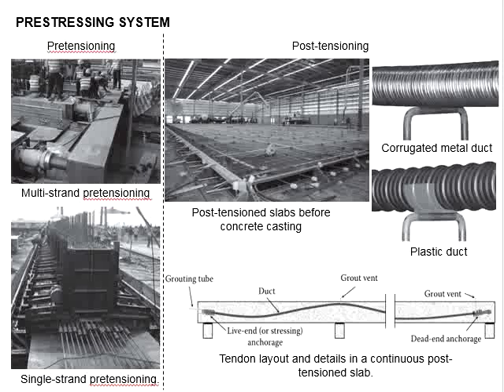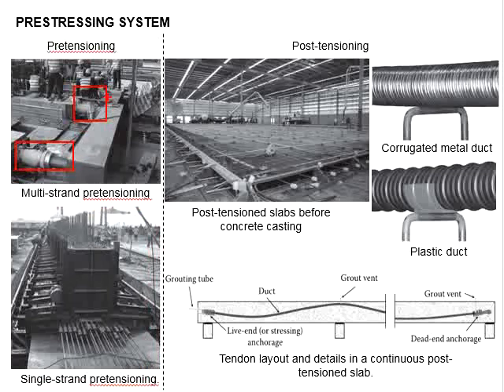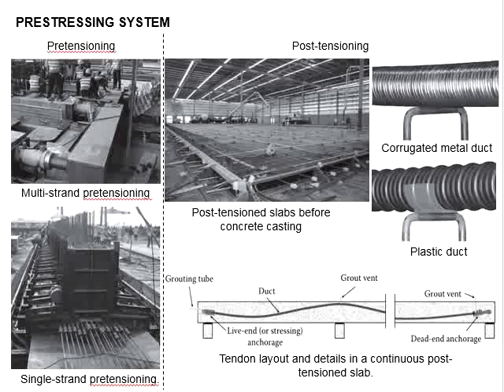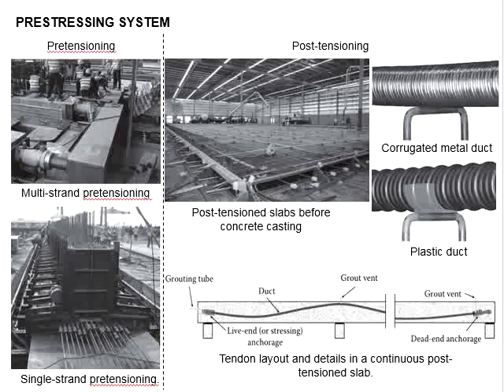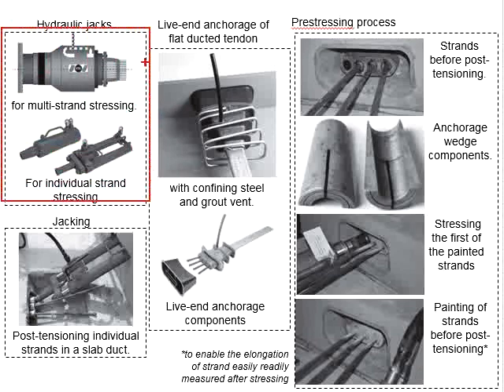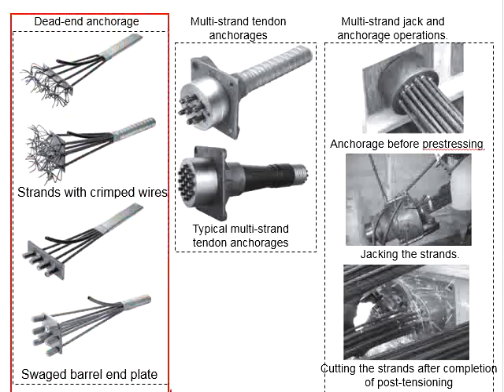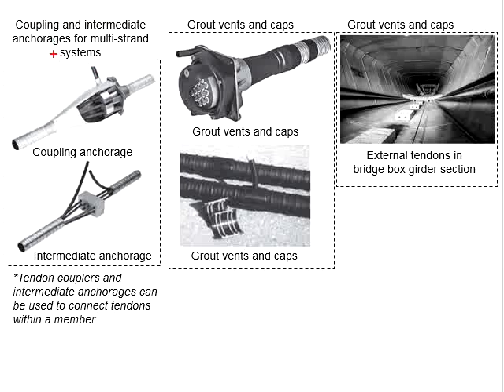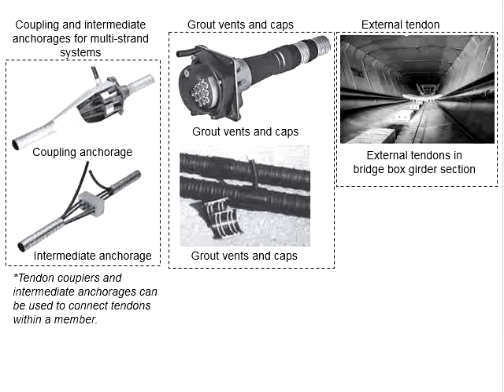1.9 Prestressing system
Prestressing tendon